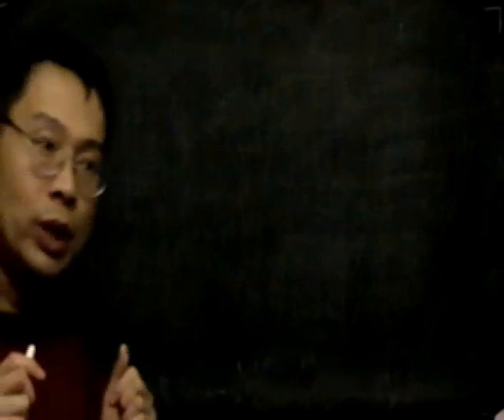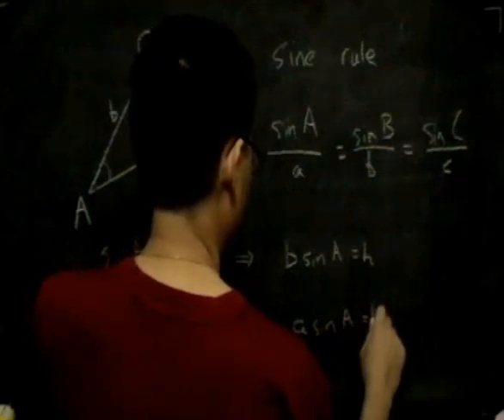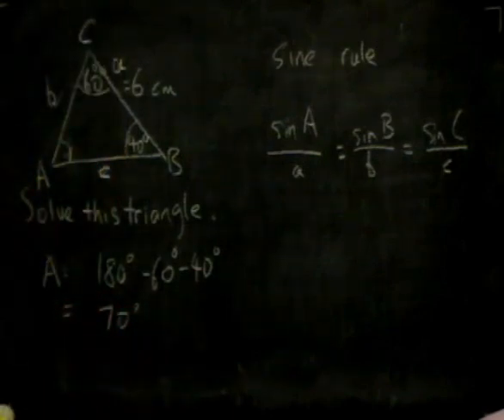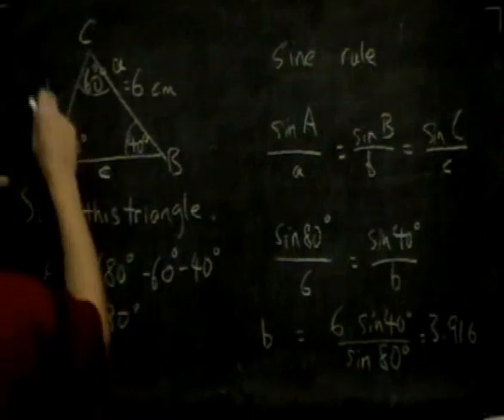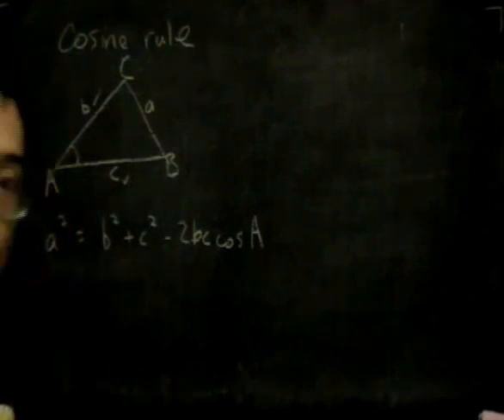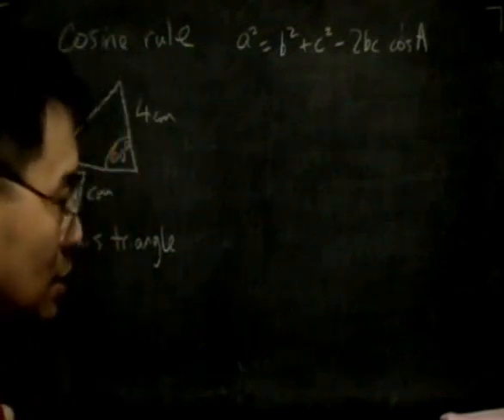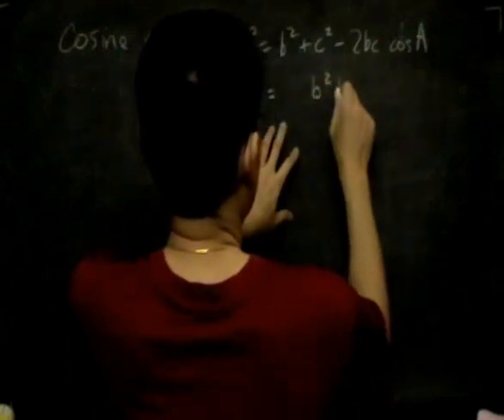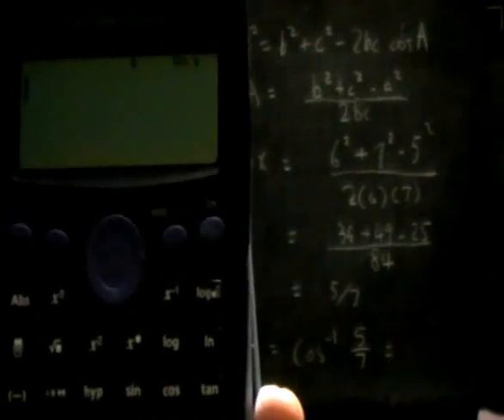O Level Math / High School - Trigonometry - sine rule, cosine rule